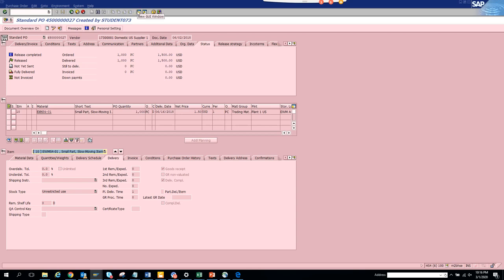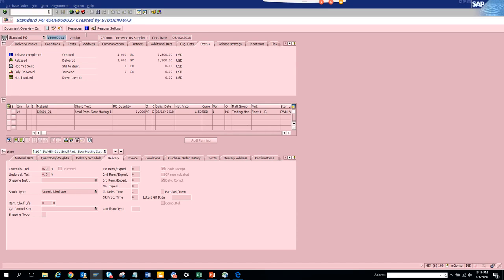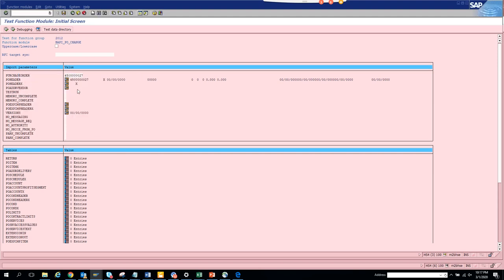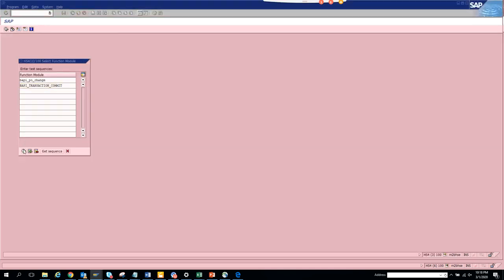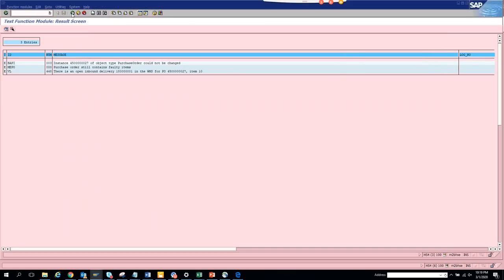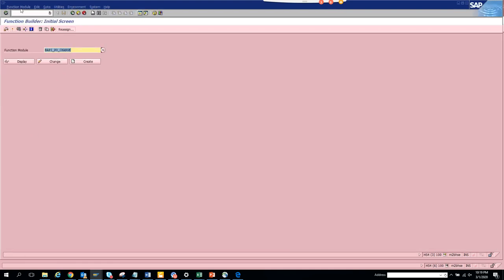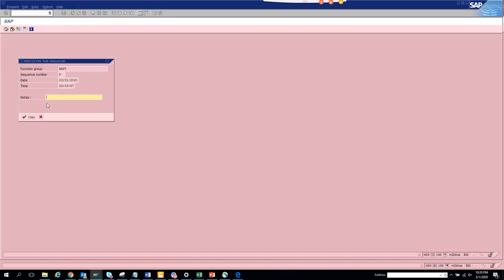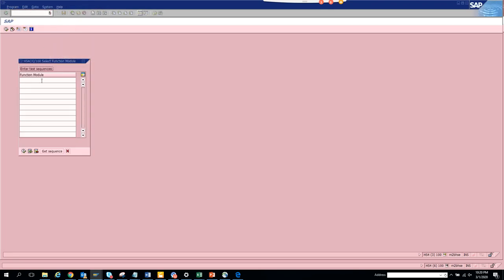SAP ABAP:How to test BAPI Function Module in SAP? Must for every SAP Consultant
How to test BAPI Function Module in SAP?